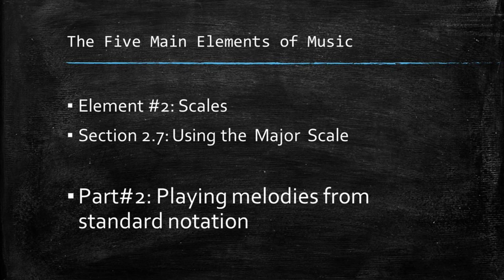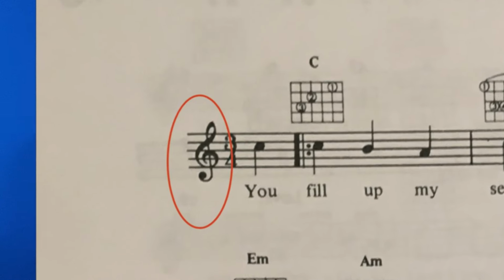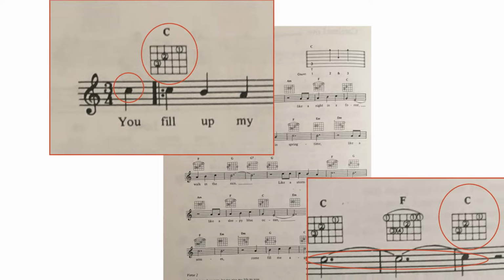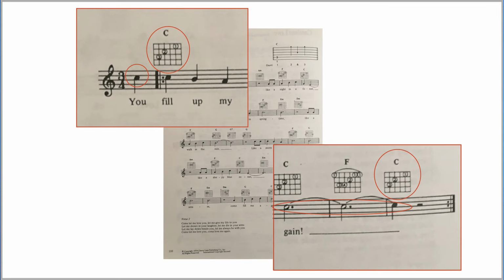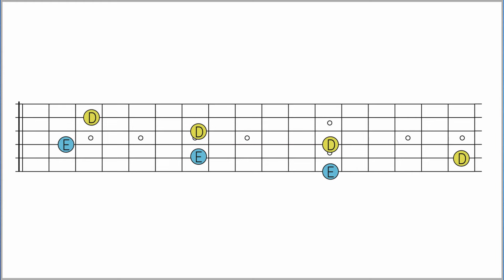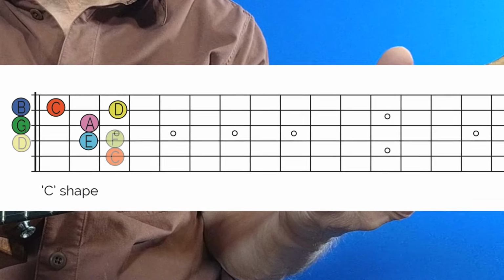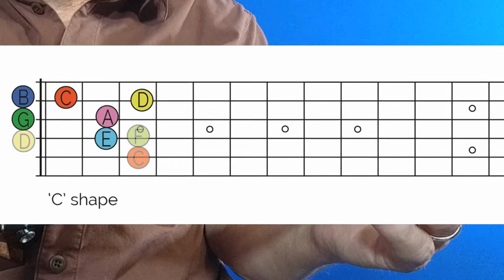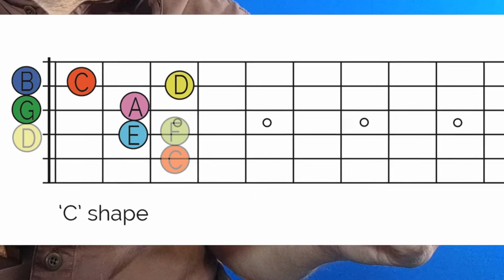Playing Melodies from Standard Notation for Guitarists (Easier than you think)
It's great to be able to pick out the notes of a melody from sheet music or songbooks, but  how confident are you in your ability to do this quickly and easily?

In this video, Nick outlines a simple to follow procedure that makes this task as easy as it can be.

I think you'll be pleasantly surprised how, if you follow Nick's methodic approach, you can add this ability to your musician's skillset :-)